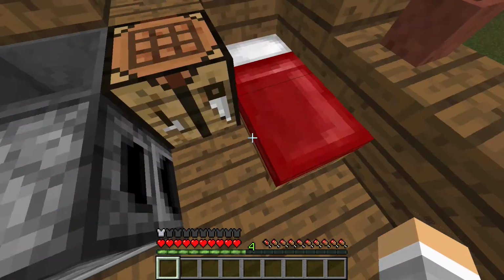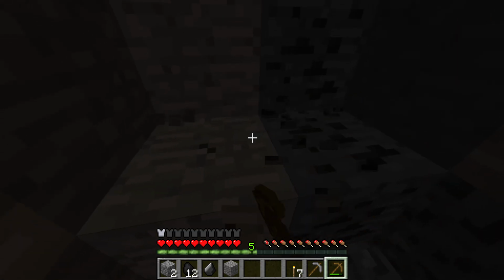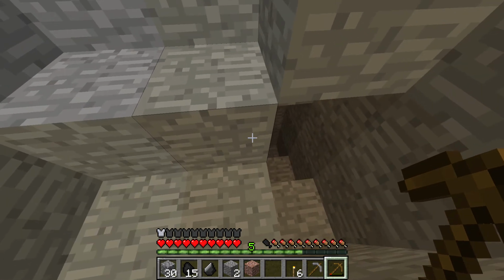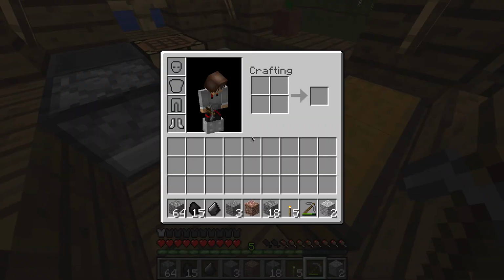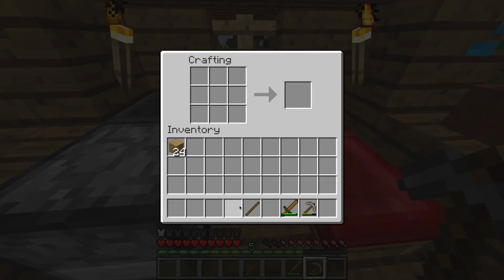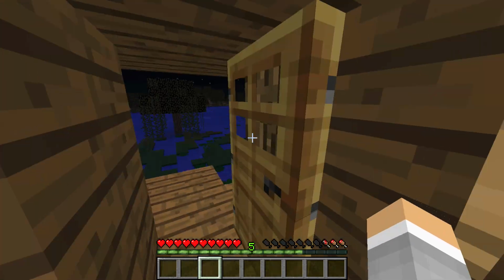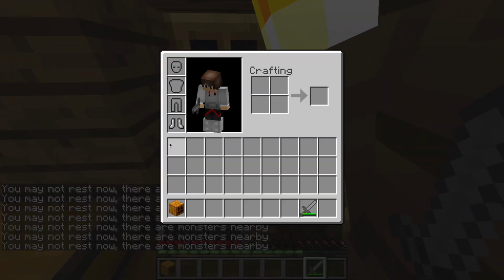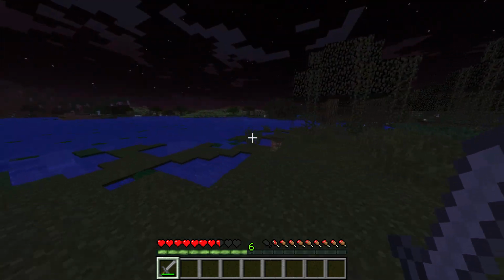Lets Play Minecraft part 3 nothing to do!